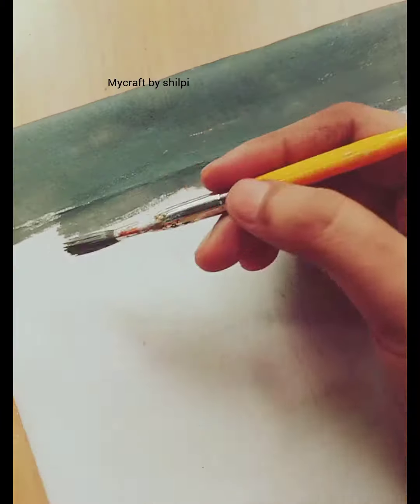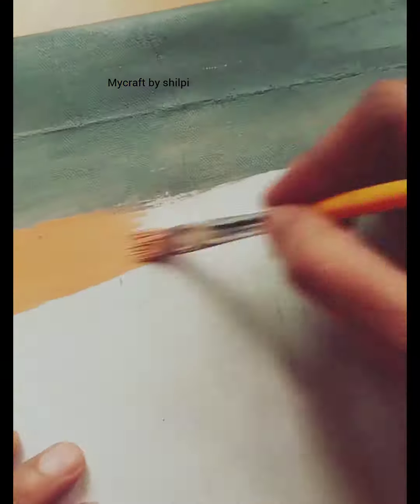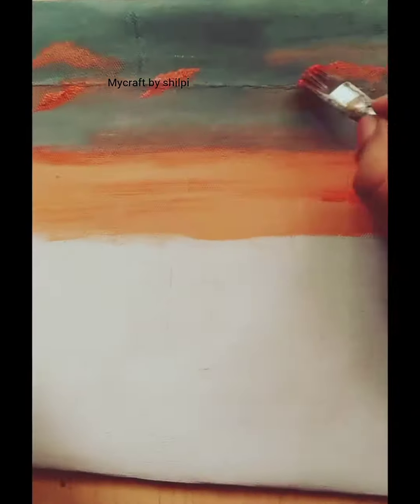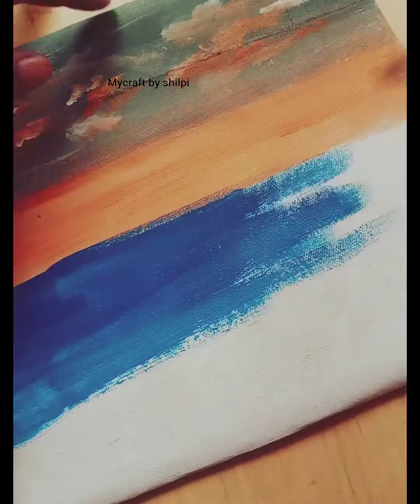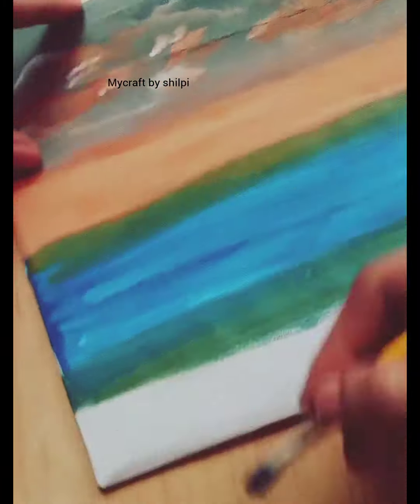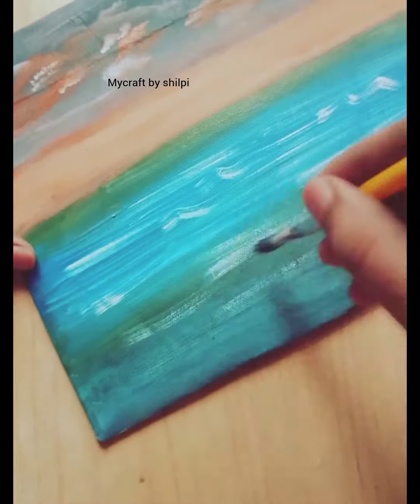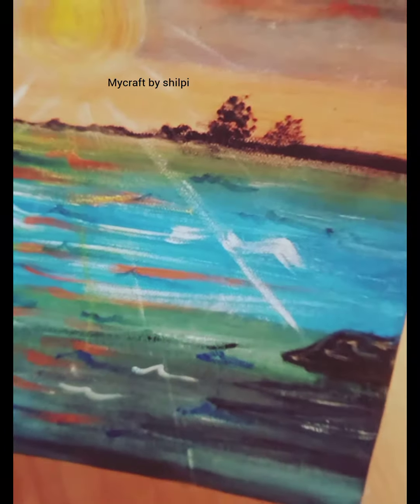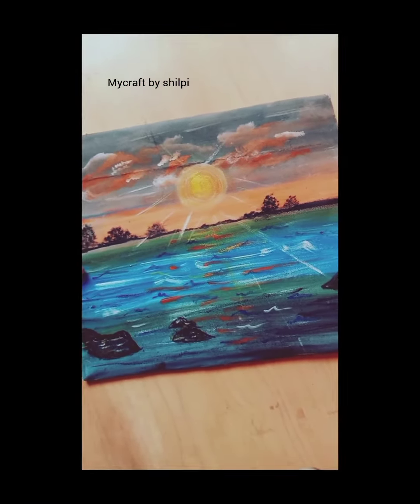Easy painting 😱 Acrylic painting canvaspainting 🎨🖌️youtubvideo mycraft by shilpi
Easy painting 😱 Acrylic painting Canvas painting 🎨🖌️ mycraft by shilpi